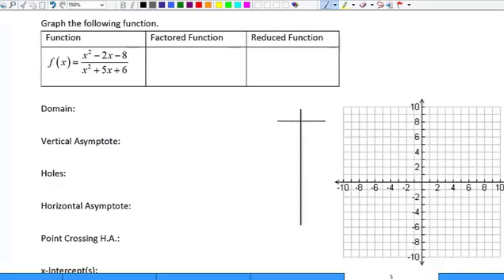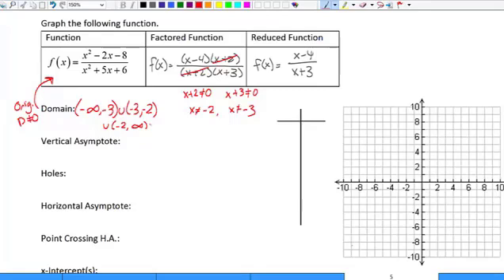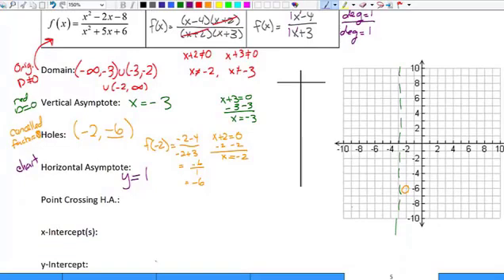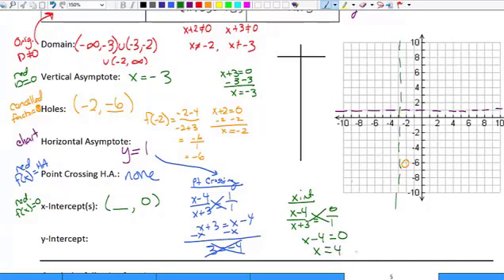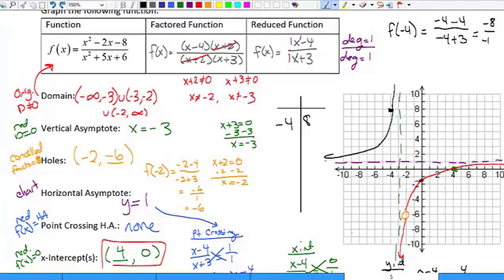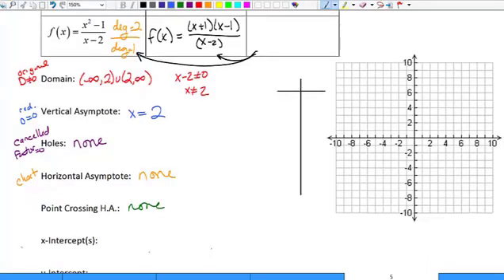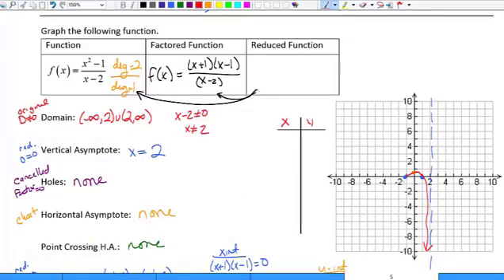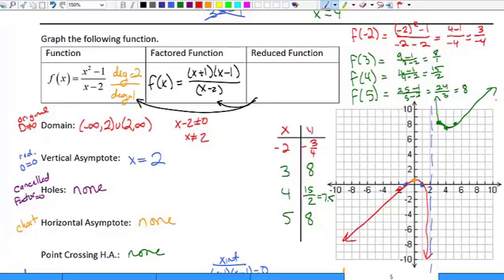0314/1314 Lesson 31 Part 3